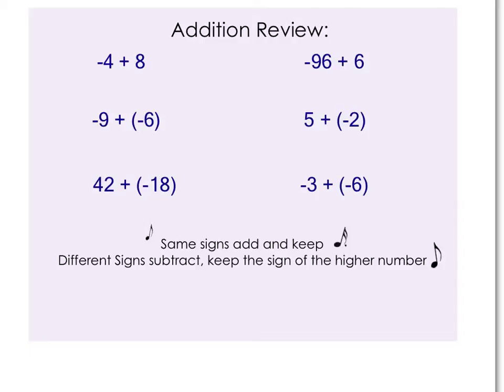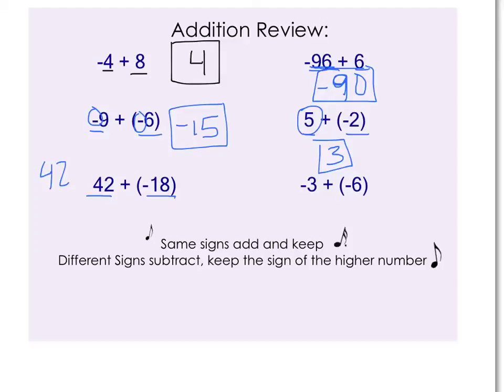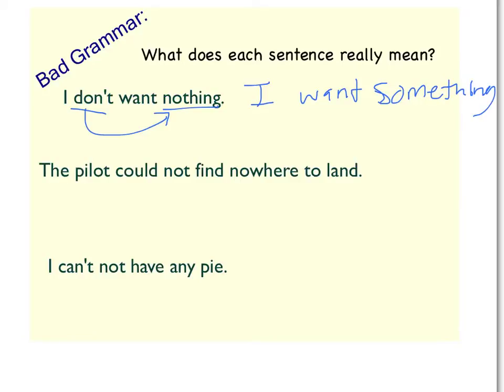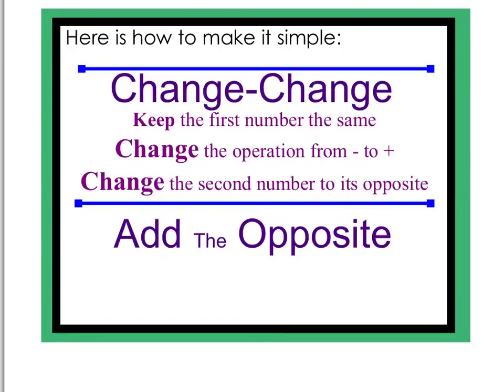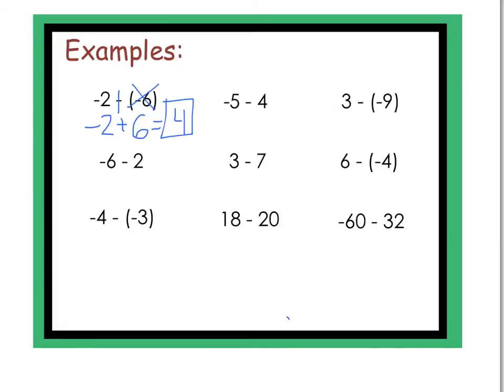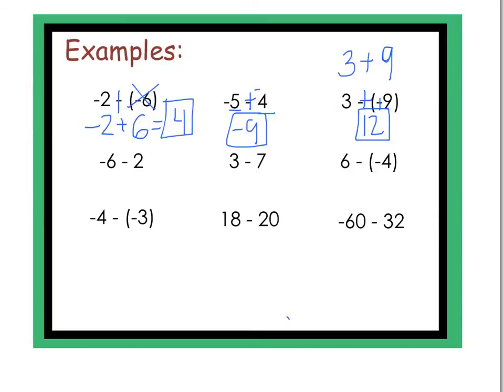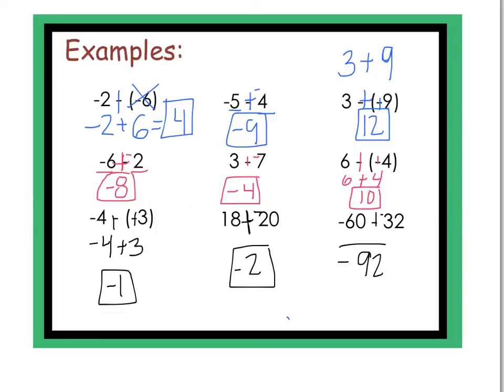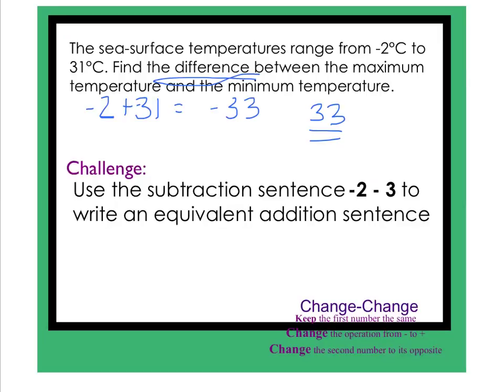Flip Lesson 2-5